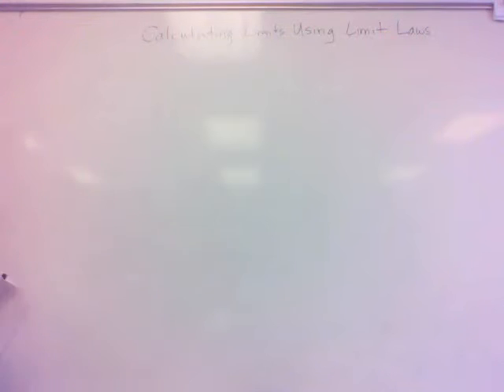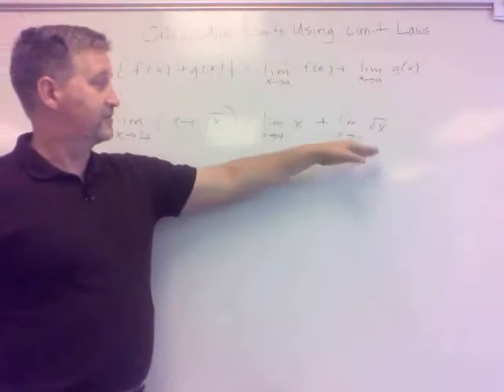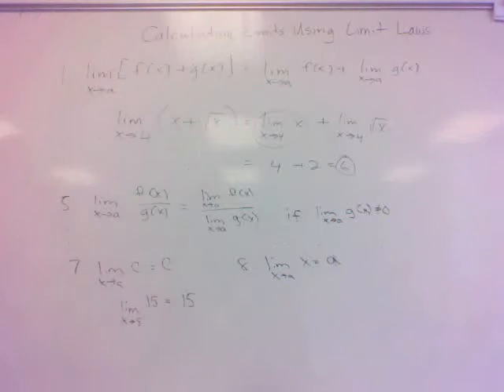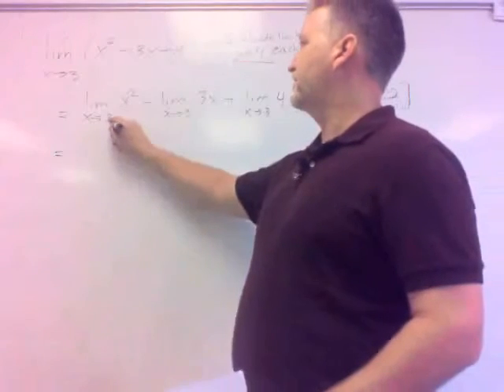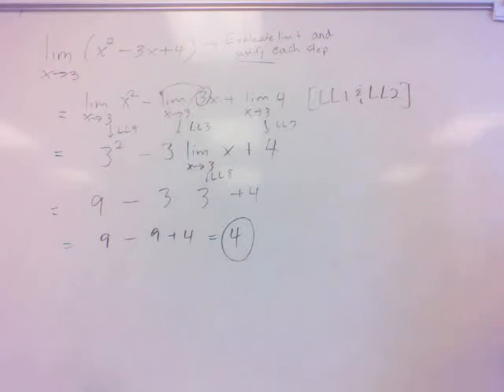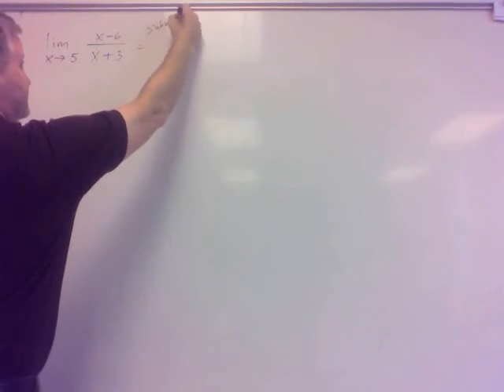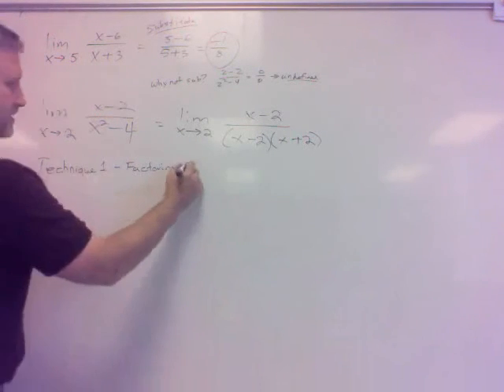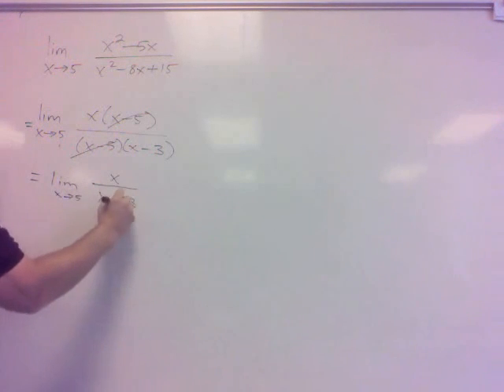261 Section 1.6a Finding Limits using Various Techniques edit